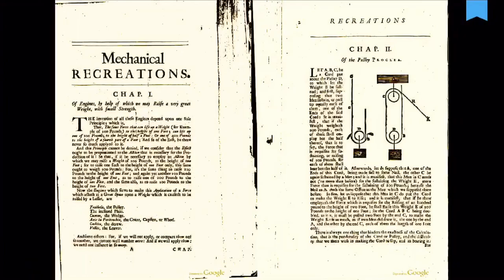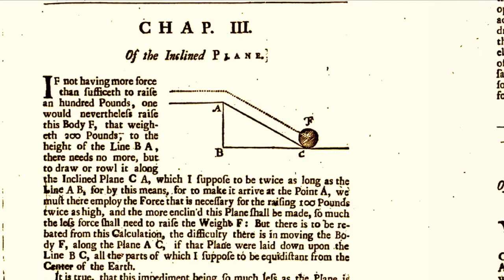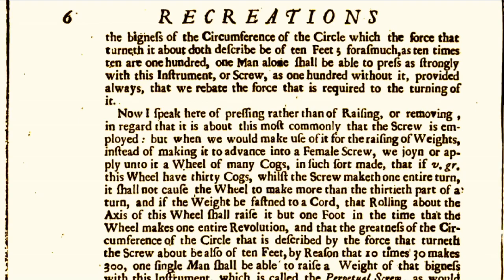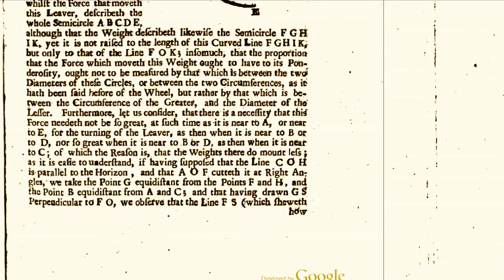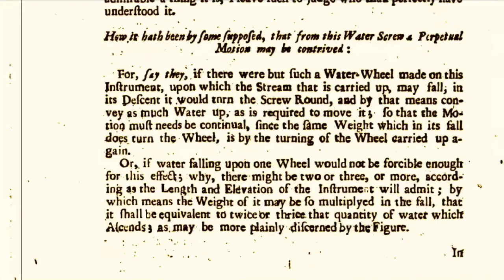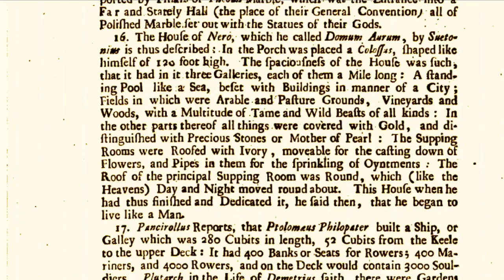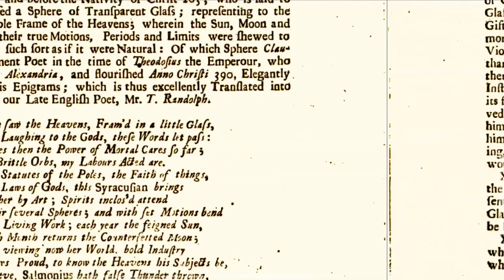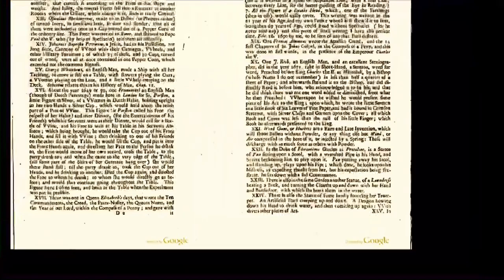Pleasure with Profit, Tract 3: Mechanical Recreations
This tract deals with simple machines. It starts with physical and mathematical descriptions of them. Later in the chapter there are descriptions of buildings and machines from contemporary times and antiquity. Some of these are plausible and some of these...aren't.